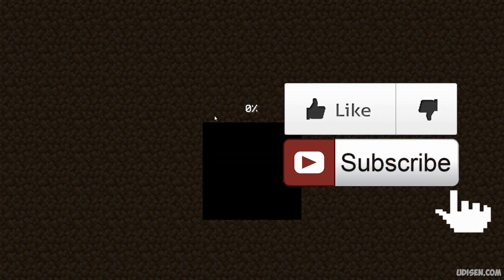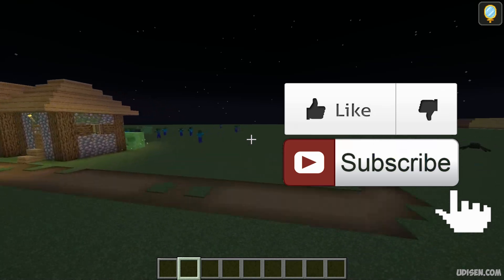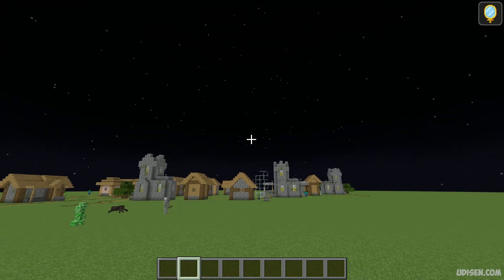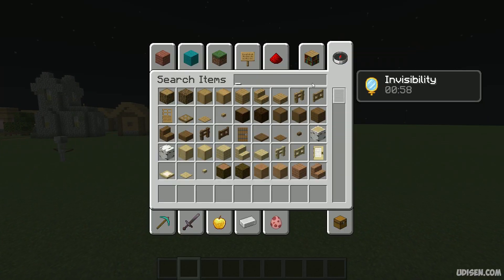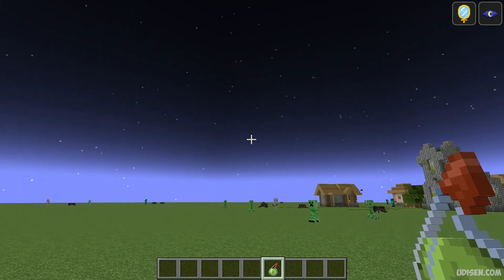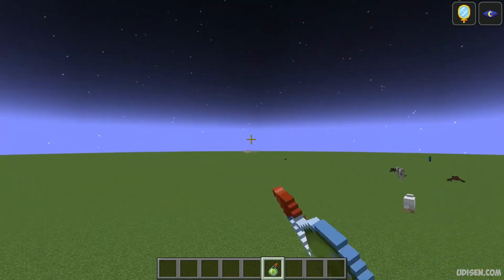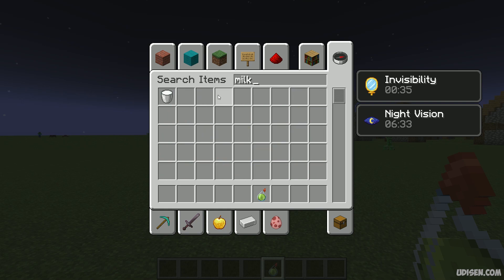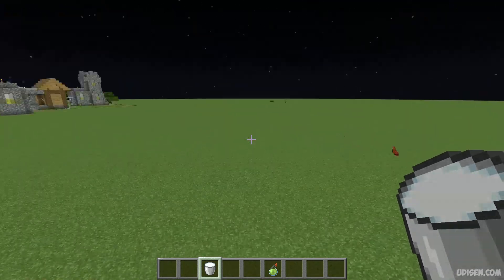FULLBRIGHT Mod in Minecraft 1.21.11 - how to use Gamma Night Vision 1.21.11 FORGE (2025)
Tutorial for NEW Full Bright Cheat mod 1.21.x and show how work all functions in mod in Minecraft 1.21.x with Forge.